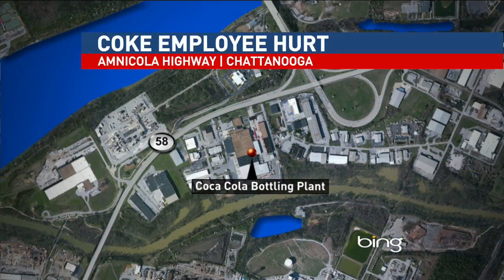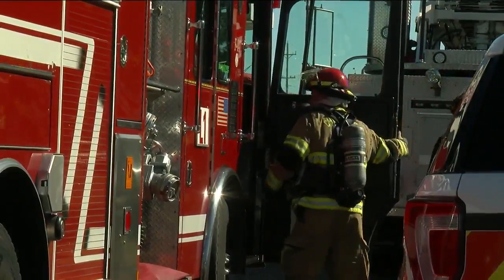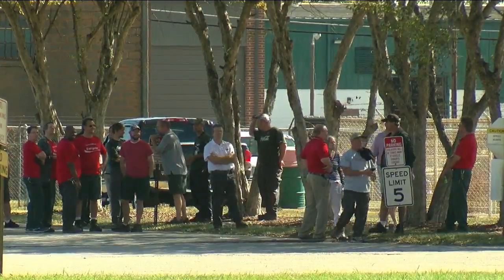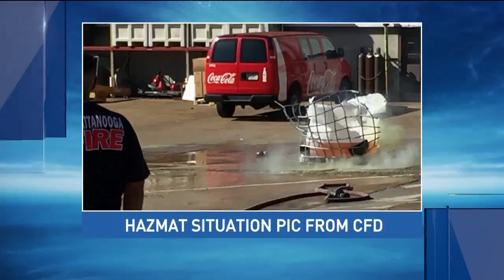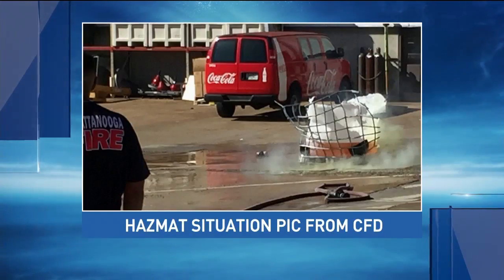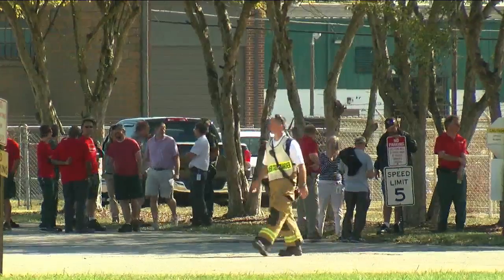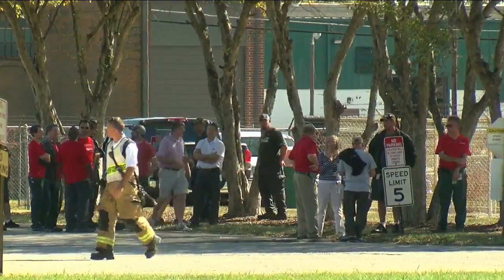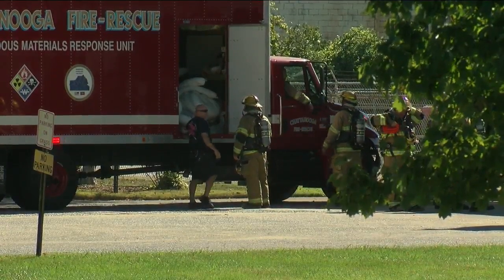One injured after hazardous materials leak at Coca-Cola Bottling Plant